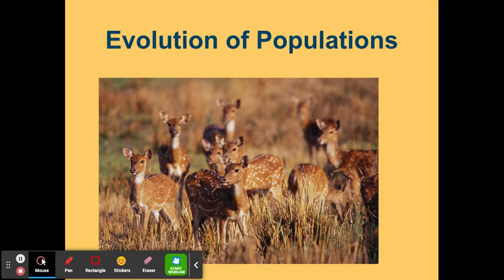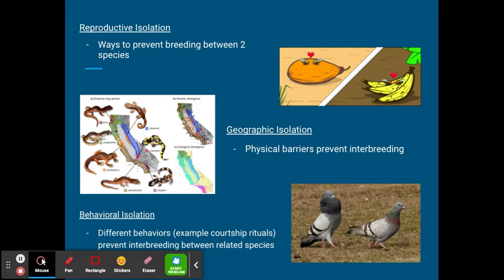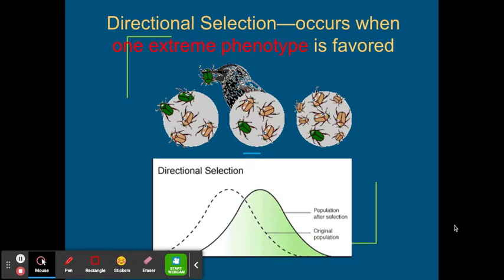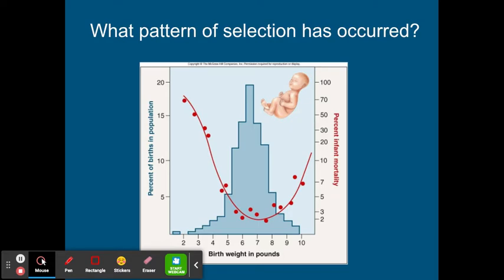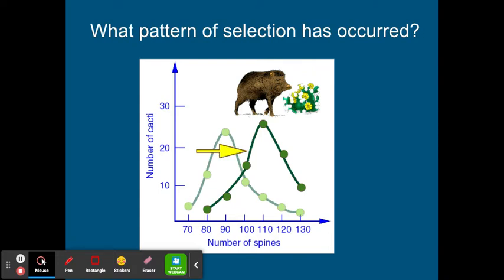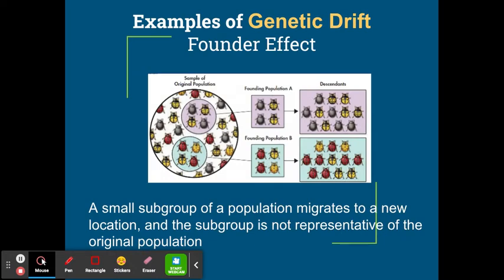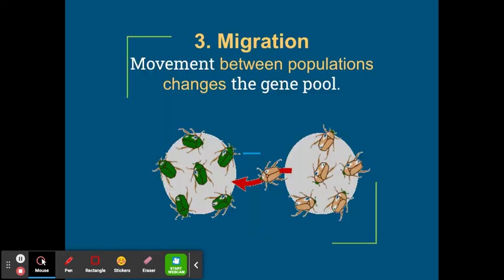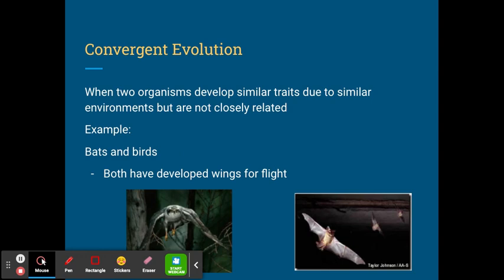Copy of Causes of Evolution and Speciation - Google Slides